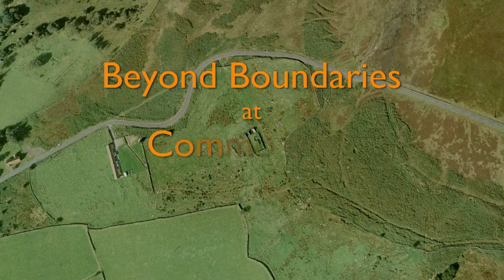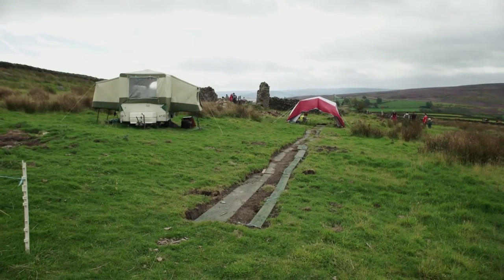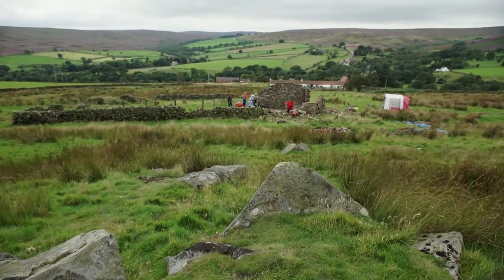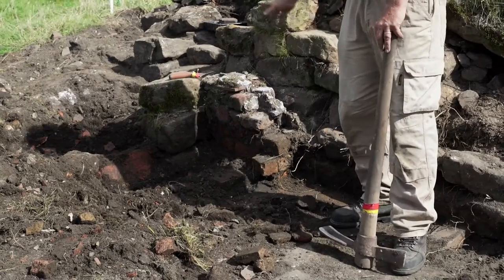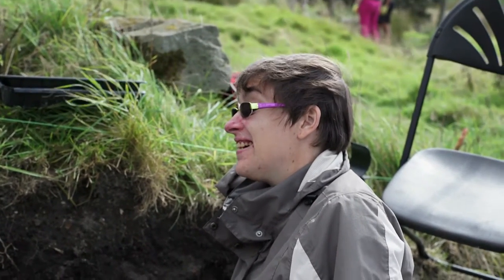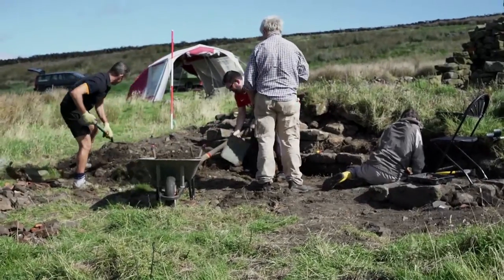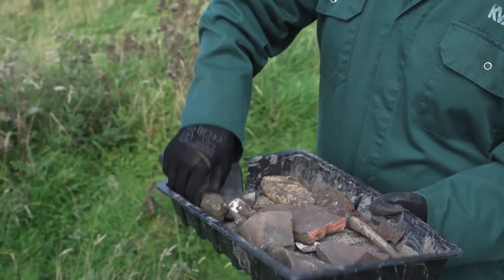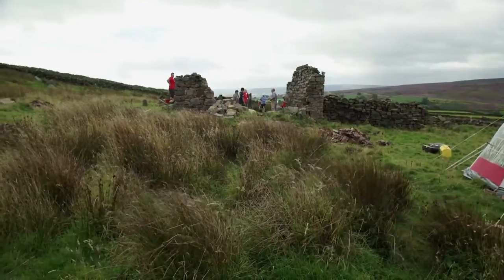Commondale - Part One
High up in the North York Moors, Commondale sits between Whitby and Middlesborough and, together with Beyond Boundaries, Dr Jon Kenny  explores a series of farm buildings.